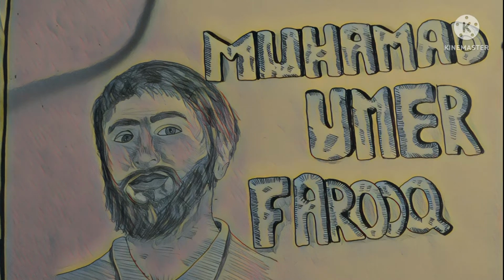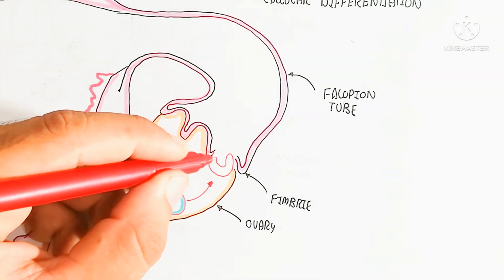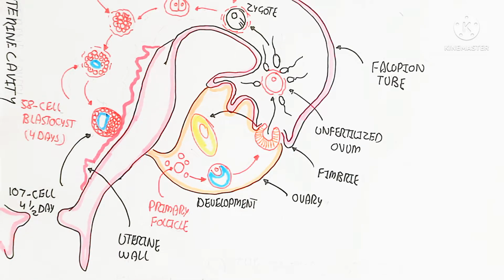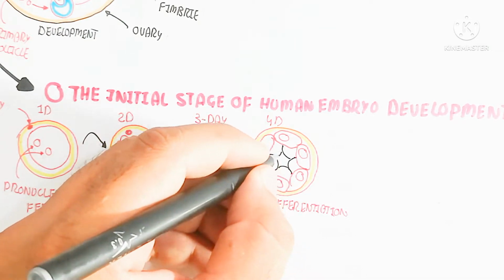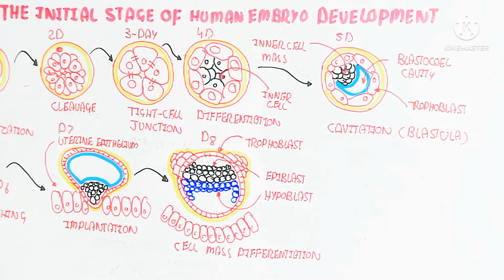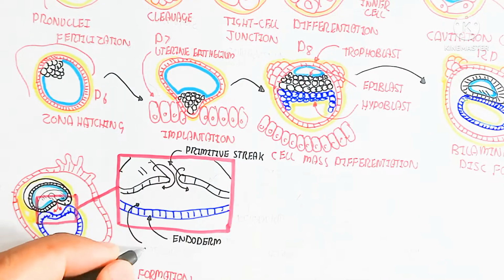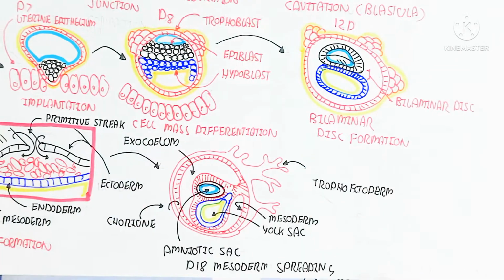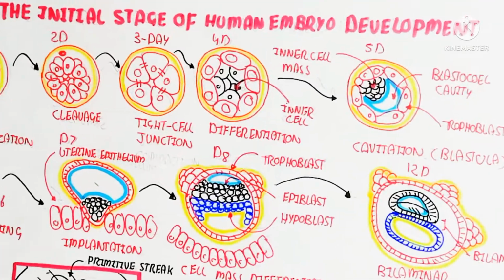Human Embryology 1st Video, Fertilization To Fetus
in this video i discussed about the human embryology 1st video, fertilization to fetus overview